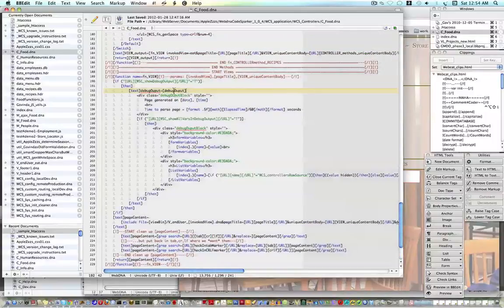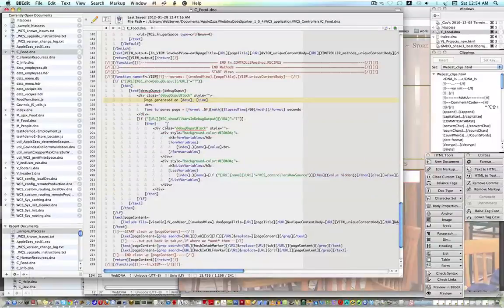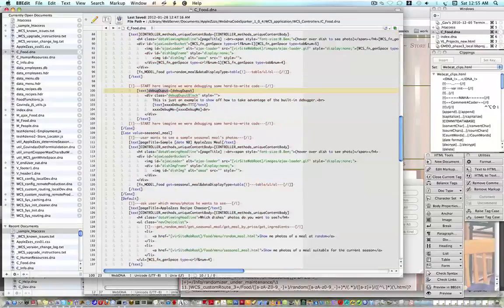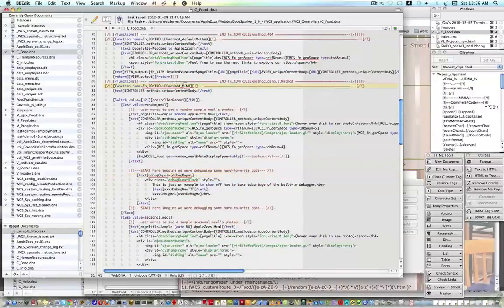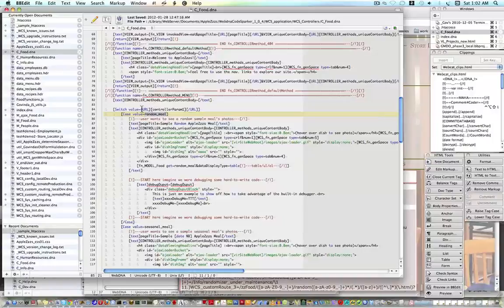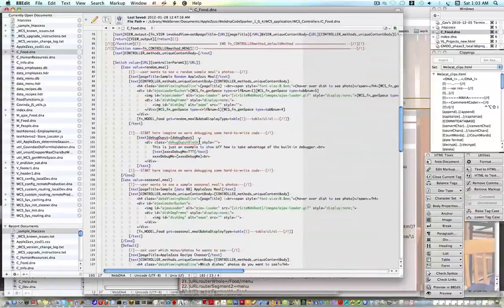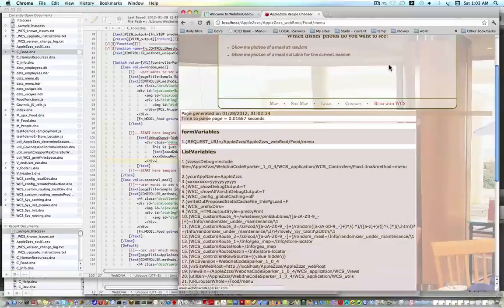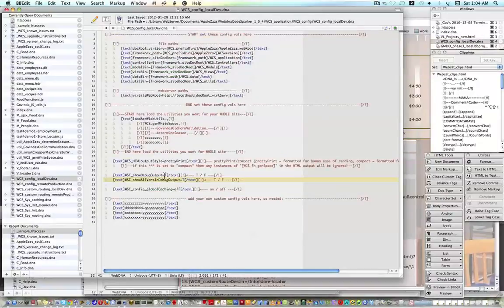"WebDNACodeSparker" framework - demo - Debugging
This demo introduces what has been coded in the way of elementary debugging tools, in WebDNACodeSparker.  Simple, self explanatory.